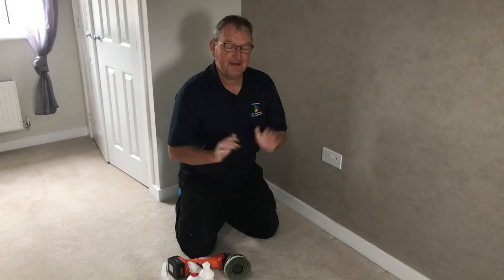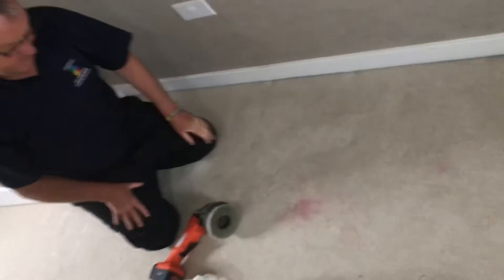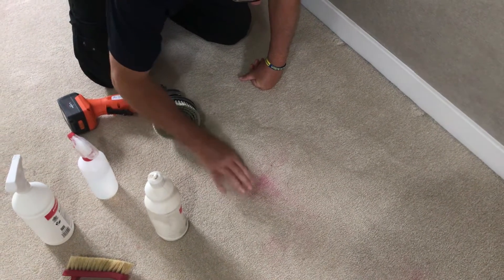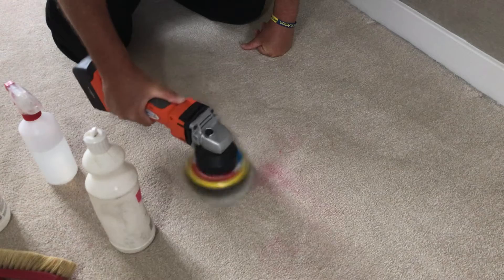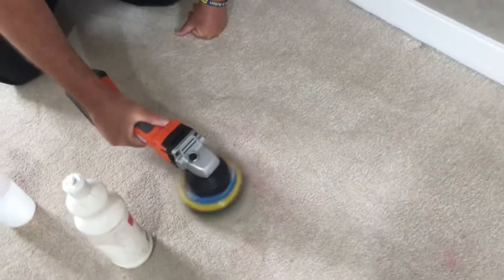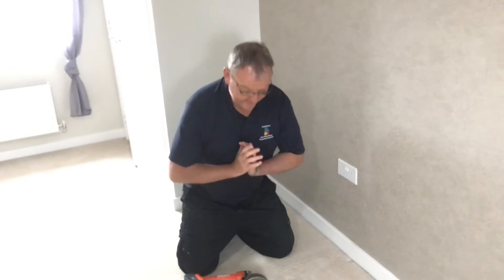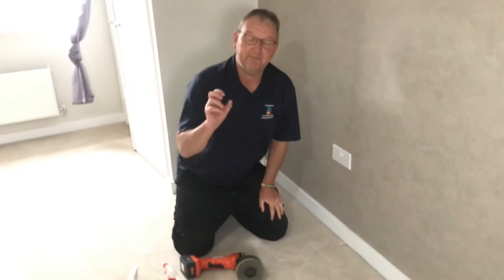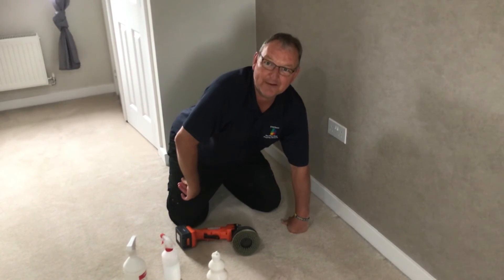How to Remove Stains from Carpets by Sleephaven Carpet Cleaning Services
SleepHaven are professional carpet cleaners covering Daventry, longbuckby, northampton and the towcester areas. As professional carpet cleaners our team are trained in advanced spot and stain removal services and carry out stain removal to carpets and soft furnishings using a variety of solutions and equipment.
We recently removed a red candle wax stain from a carpet in Daventry using a Citrus Gell product and a hand drill to agitate and remove the stain. Using a variety of solutions and equipment we can remove tea stains, coffee stains, red wine stains, candle wax stains, make up stains from various types of carpets and fibres.

We also removed blood stains to an expensive Chinese Rug and carpet to a home in Daventry recently. The homeowner had cut themselves and there were bloodstains on the rug and various carpets in the home.
Blood is like Ink and can seep into the carpet and underlay which neds deep extraction by professional carpet cleaners. In addition, there're health implications, therefore, the area and equipment need sanitizing correctly as well as PPE needs to be worn by the technician. Trained in advanced stain removal we can help remove stains from your carpets and soft furnishings, and carry out stain removal in Daventry, Towcester, Northampton areas.